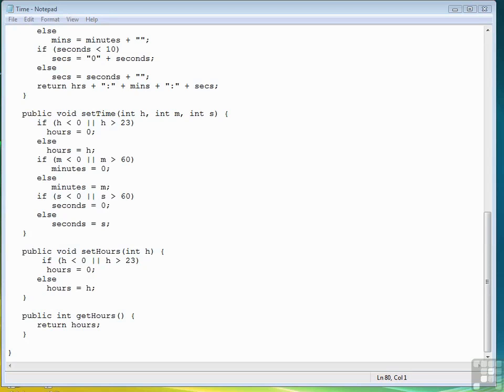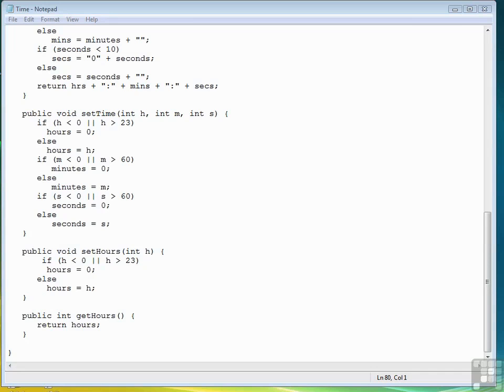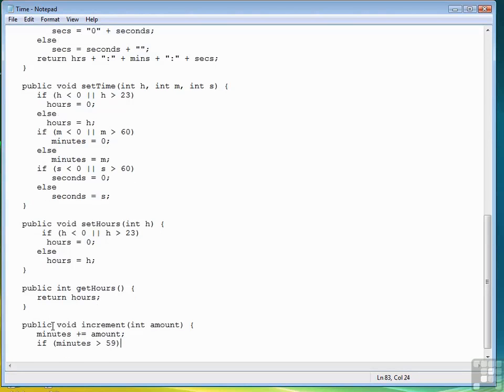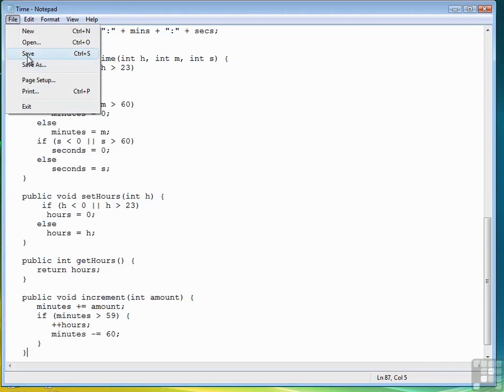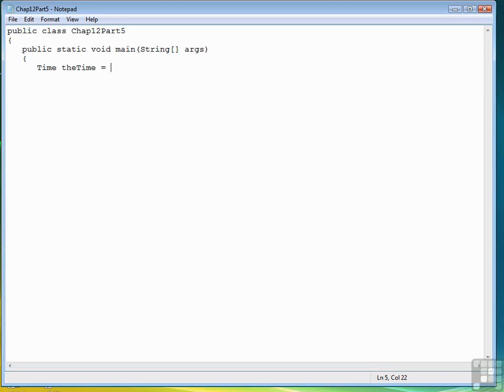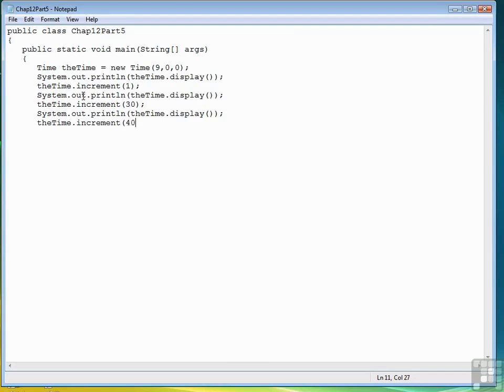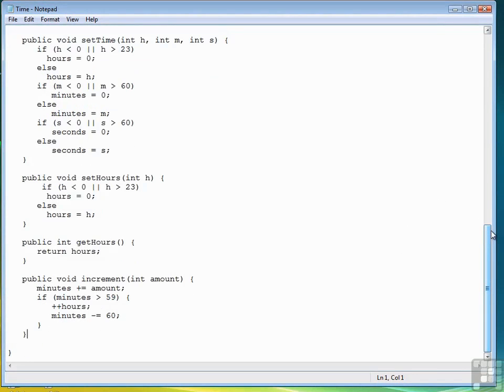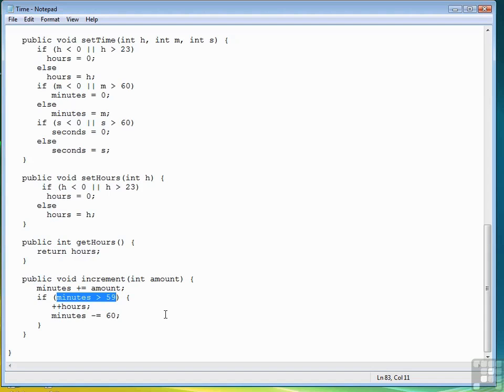12 05 Increment Method For Time Class